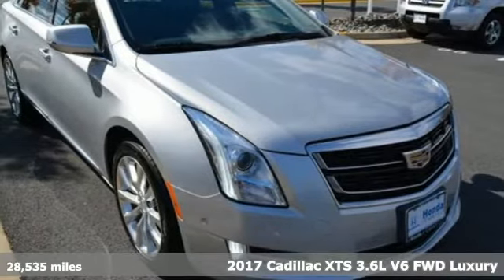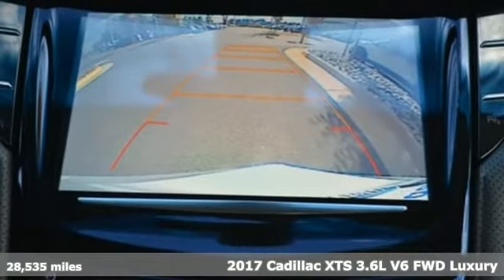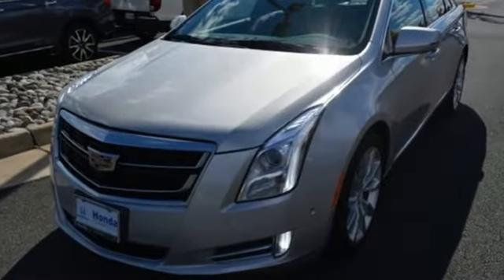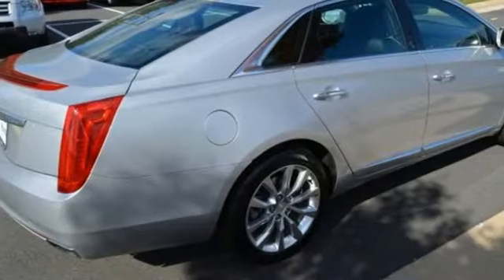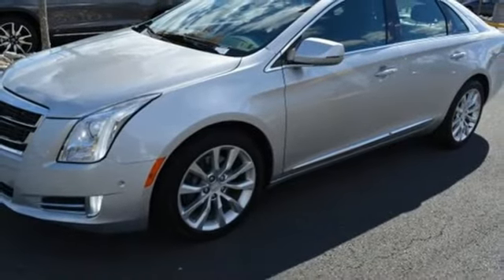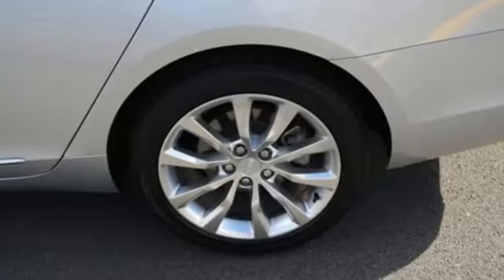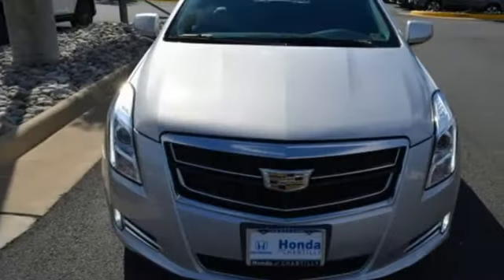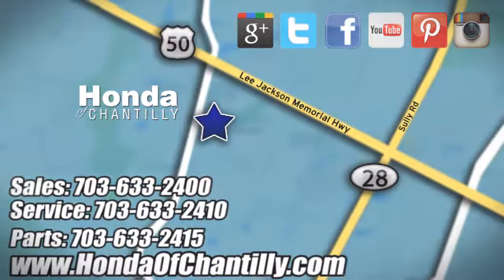Used 2017 Cadillac XTS Washington DC MD Chantilly, DC HP18429 - SOLD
Year: 2017
Make: Cadillac
Model: XTS
Trim: Luxury
Engine: 3.6L V6 DGI DOHC VVT
Transmission: 6-Speed Automatic Electronic
Color: Silver
Interior: jet black
Mileage: 28535
Stock #: HP18429
VIN: 2G61M5S39H9199678
Silver 2017 Cadillac XTS Luxury FWD 6-Speed Automatic Electronic 3.6L V6 DGI DOHC VVTbrbrRecent Arrival! Odometer is 9351 miles below market average! 28/18 Highway/City MPGbrbrbrAll prices exclude taxes, title, license, and dealer processing fee of $699.00. Published price subject to change without notice to correct errors or omissions or in the event of inventory fluctuations. All features not on all vehicles. Vehicles shown are for illustration purposes only. MPG is based on 2017 EPA mileage ratings. Use for comparison purposes only. Your actual mileage will vary, depending on how you drive and maintain your vehicle, driving conditions, battery pack age/condition (hybrid only), and other factors.brbrReviews:brbr * Spacious interior with high-quality materials throughout; impressive number of high-tech features; available all-wheel drive for cold-weather climates; optional twin-turbo V6 offers strong straight-line acceleration. Source: Edmunds

Address:
4175 Stonecroft Boulevard